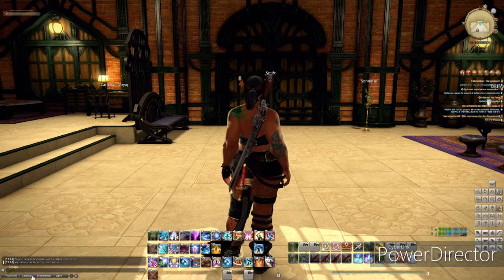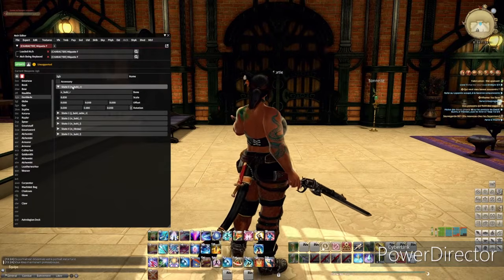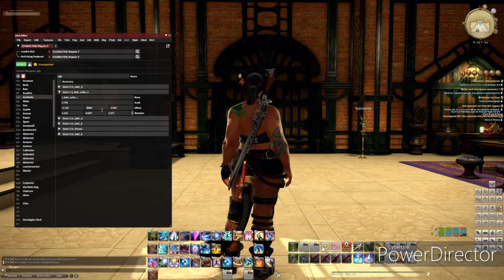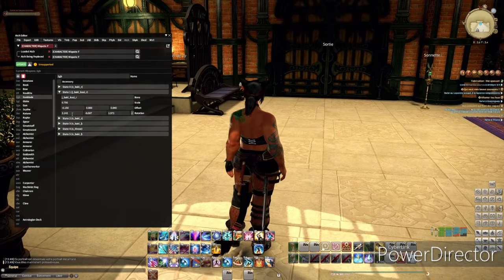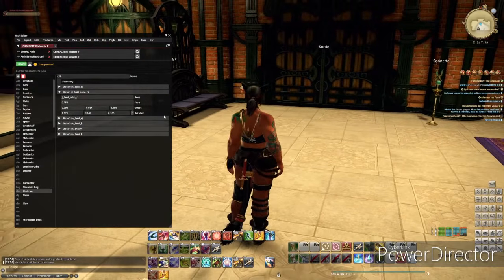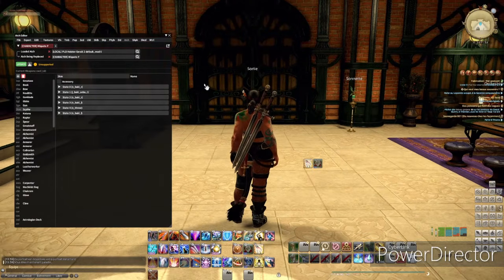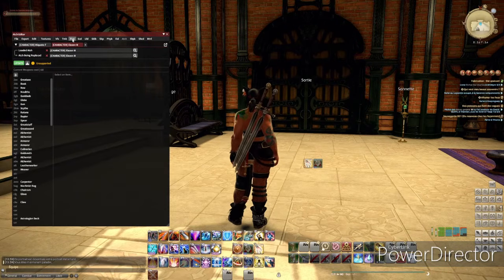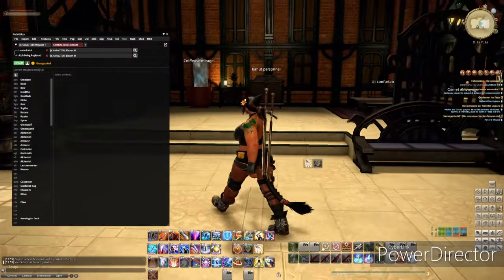A rough guide to editing weapons sheathed positions [FFXIV modding]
A guide on how to edit how a weapon attaches to your character in FFXIV. It's a bit rough, but I said I would make a guide for this, so here it is! Corrections are welcome if I made any mistake.

I'm on a break from the game, but I'm told that Atch files have changed in 7.1, so some things in this video might be out of date.

If you want to ask modders for specific help, I recommend the Student of Baldesion discord modding server:

Timestamps :
00:00 Intro
00:55 Atch Editor & opening race/gender file
02:50 Atch mods are incompatible with each other
04:59 States
07:49 Make sure to turn off Atch mods in Penumbra
08:03 Weapon editing
22:45 Loading back mods into the editor & PLD example
25:50 Tabs & exporting
27:08 Atch mods are incompatible with Mare
28:00 Side-tip - Draw animations